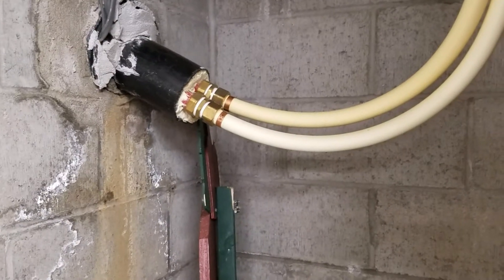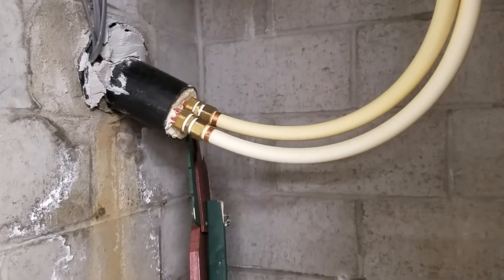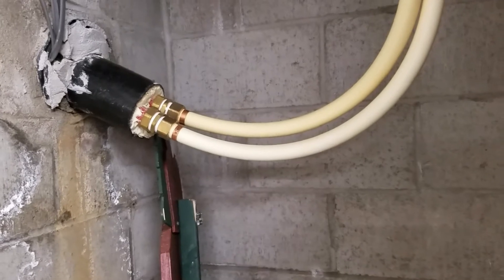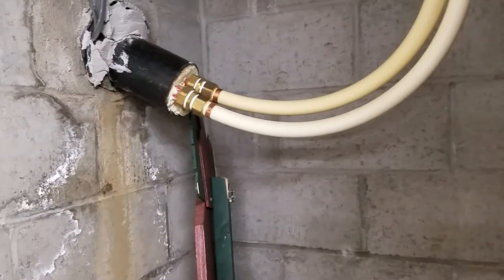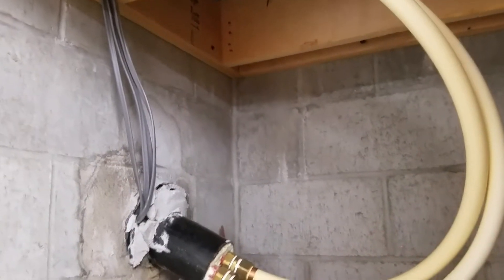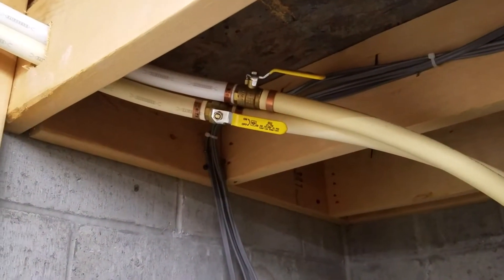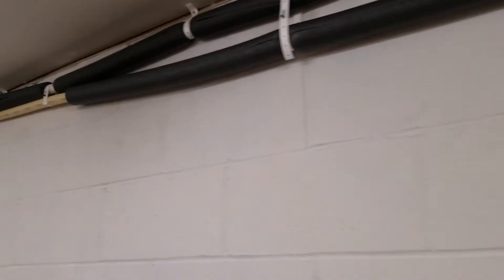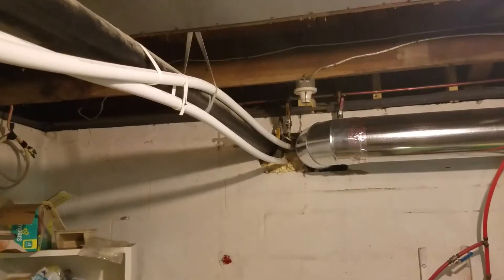Outdoor Wood Furnace: How I Installed Radiators and Plumbed My House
In this video I show how I installed the indoor components for my wood burner system.  One thing I forgot to mention is after everything is installed you should run a heat load check to make sure your pump is running fast enough.  It's simple to do.  Turn on a hot water faucet and have all of your furnaces running.  Check the temperature going into and out of each location.  If the water from the wood burner is cold by the time it gets to a furnace or even coming out of it, I suggest increasing your pump speed. Enjoy! Post any questions if you have any!

**Update 2021: I removed the Sharkbite fittings since they developed leaks at both furnaces (the thermal cycles are suspect whether it was due to thermal expansion/contraction or on the joint/seal integrity).  This time I went with sweat fittings and made sure the way it was plumbed it still had the ability to flex/contract.